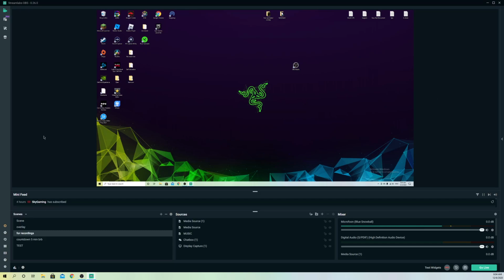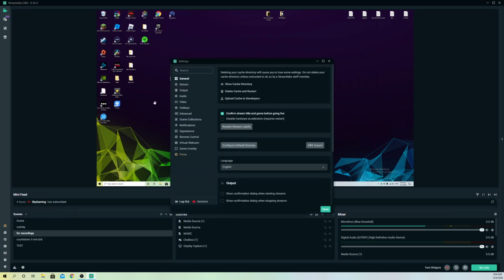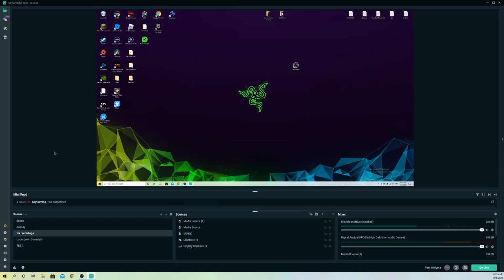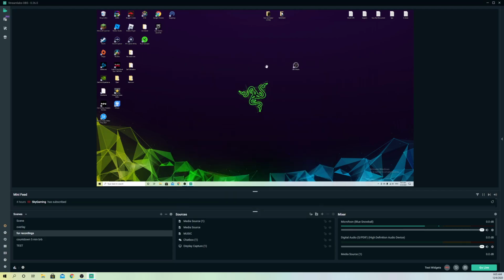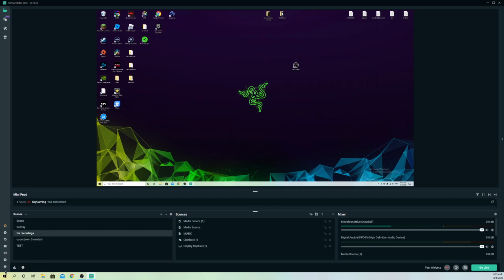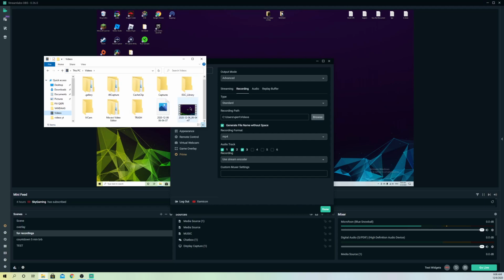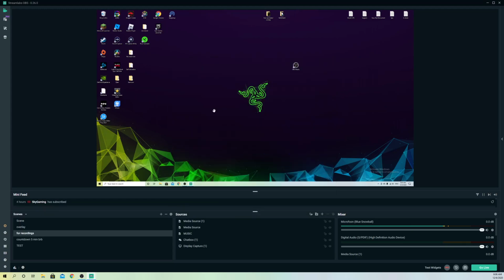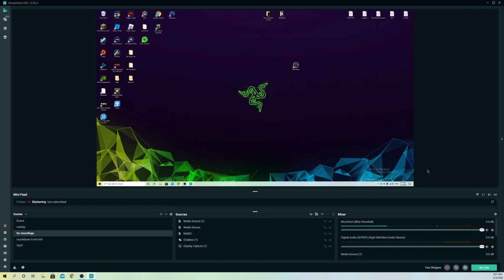Streamlabs OBS CAN'T STOP 🔴 RECORDING HOW TO FIX!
What to do if you cannot stop recording on Streamlabs OBS and a possible way how you can fix this problem